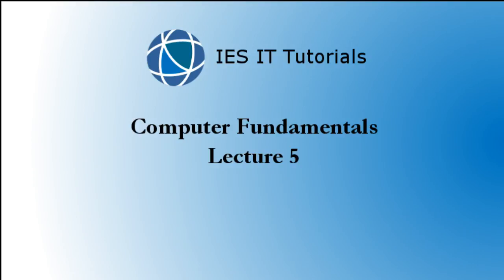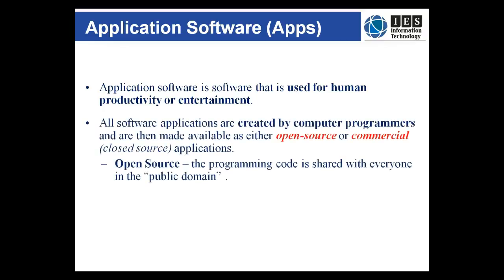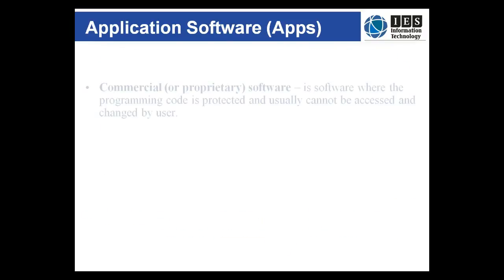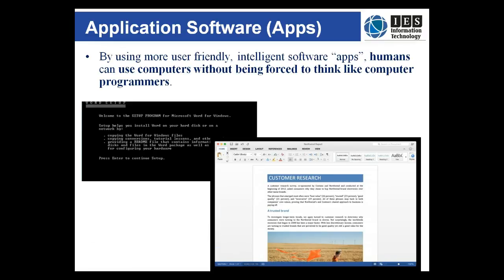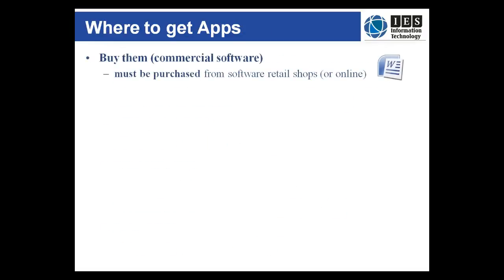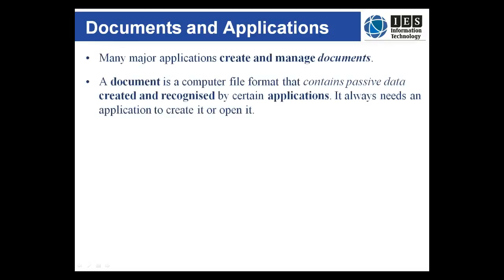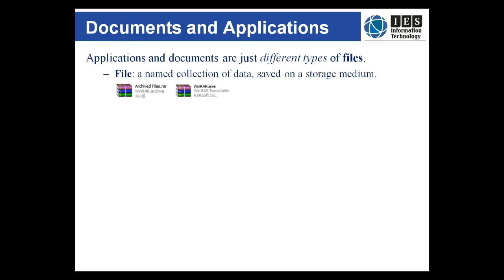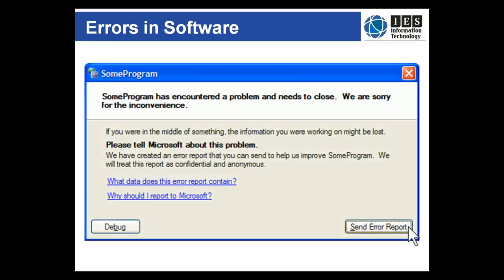Computer Fundamentals Lecture 5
What does this say?

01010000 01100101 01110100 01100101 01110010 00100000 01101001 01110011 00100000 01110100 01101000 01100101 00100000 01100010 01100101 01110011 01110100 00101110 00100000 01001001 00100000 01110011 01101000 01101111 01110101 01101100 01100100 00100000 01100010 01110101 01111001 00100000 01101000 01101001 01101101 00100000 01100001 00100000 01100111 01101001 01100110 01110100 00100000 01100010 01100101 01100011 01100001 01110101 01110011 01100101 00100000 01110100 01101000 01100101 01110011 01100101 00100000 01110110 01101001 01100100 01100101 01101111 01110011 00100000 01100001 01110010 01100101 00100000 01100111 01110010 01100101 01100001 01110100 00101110